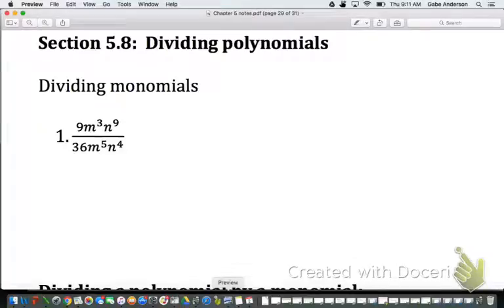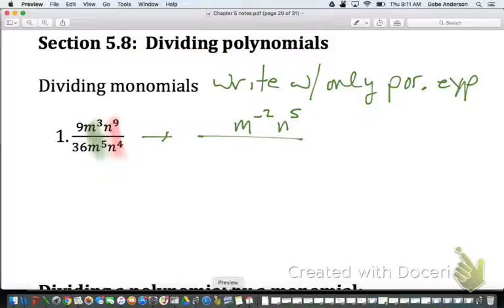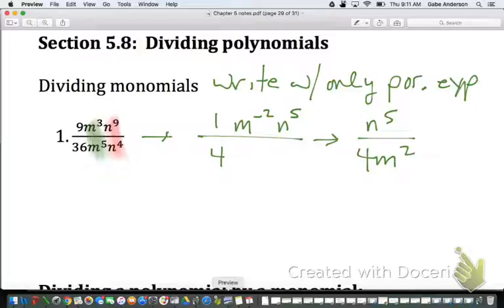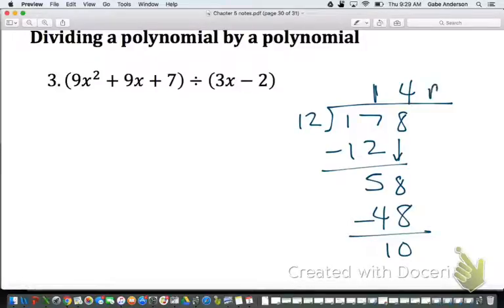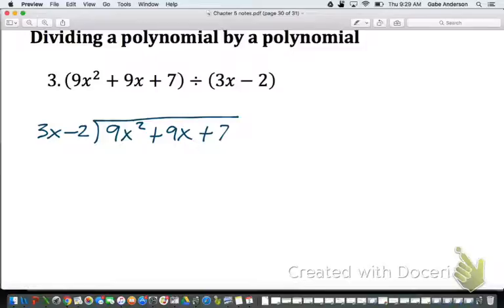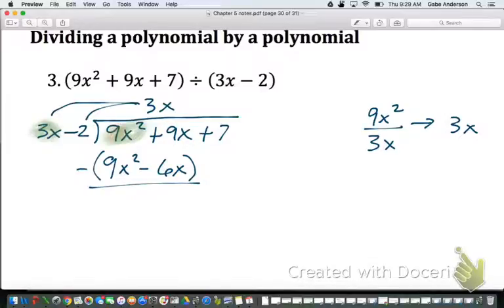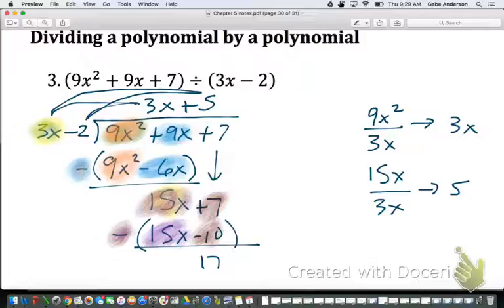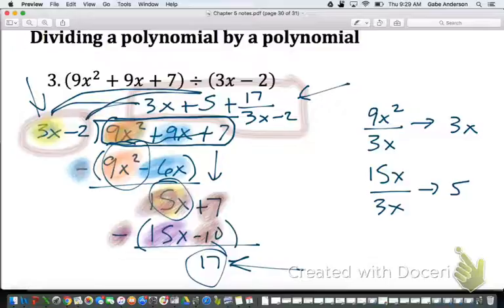ha1 5.8a 2/2/17